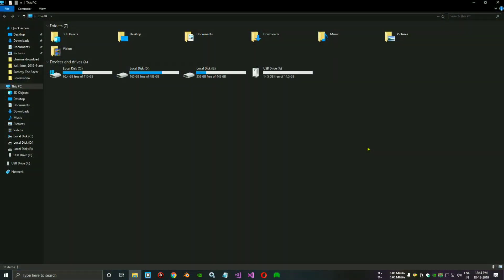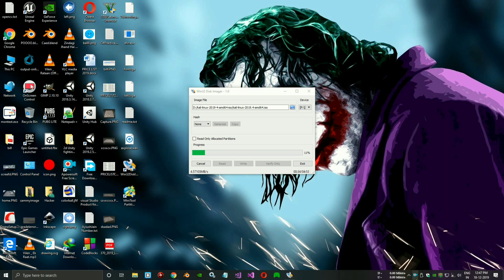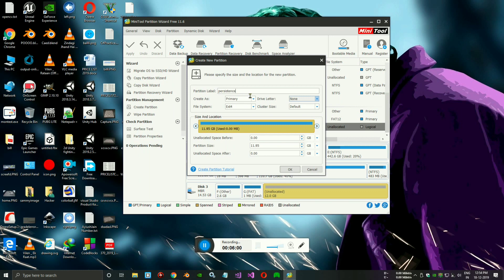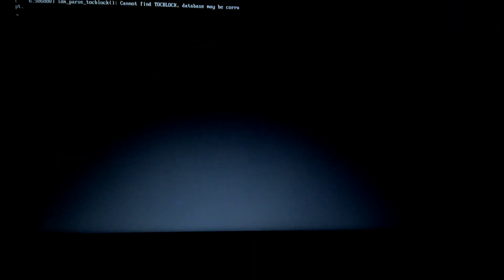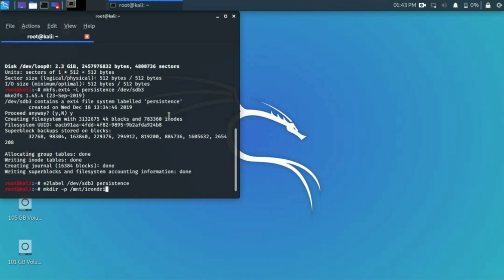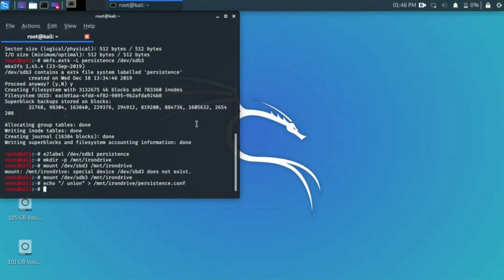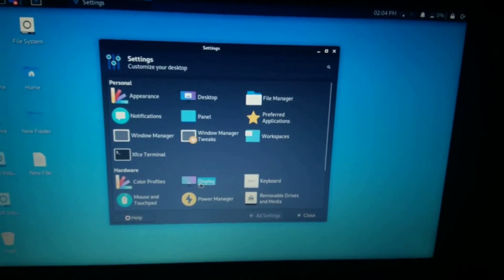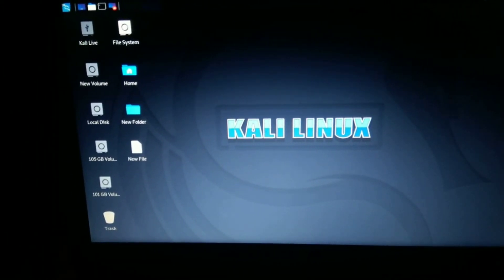How to Make Live Kali Linux Bootable USB Pendrive With Persistence version 2019.4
How to Make Live Kali Linux Bootable USB Pendrive With Persistence Kali Version 2019.4